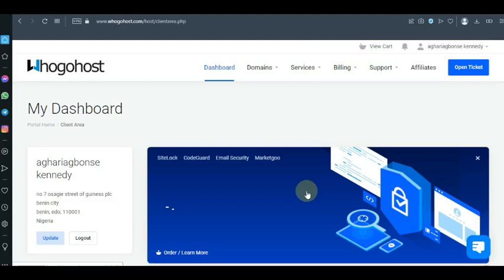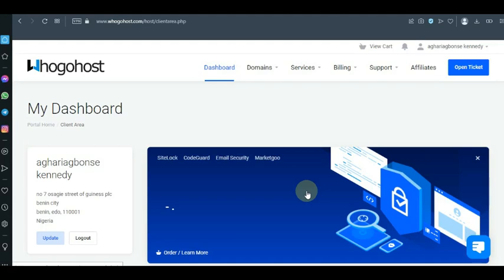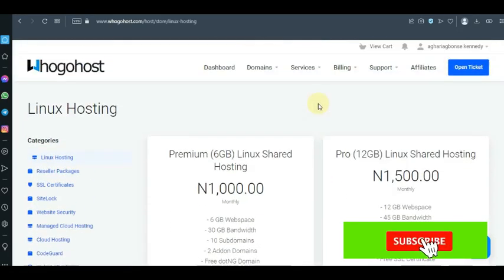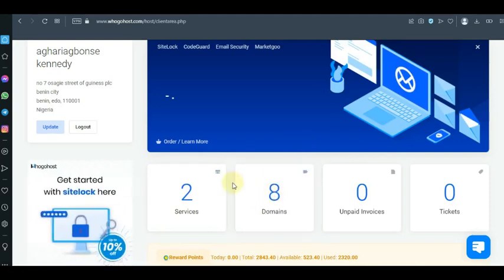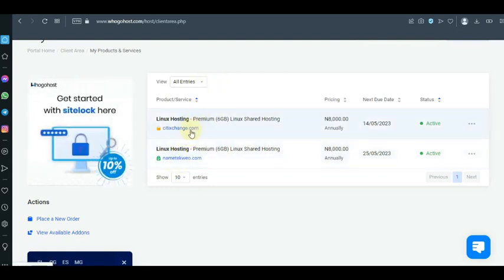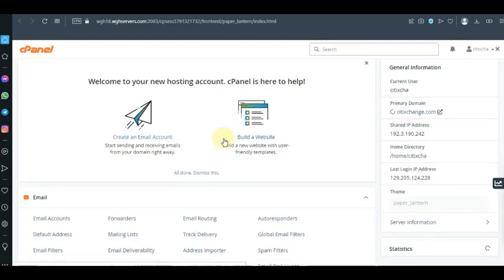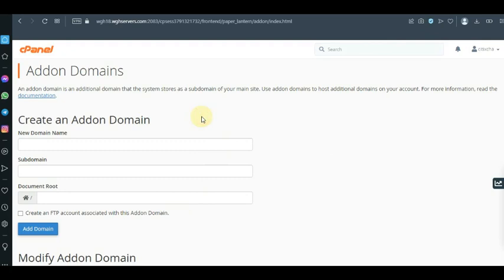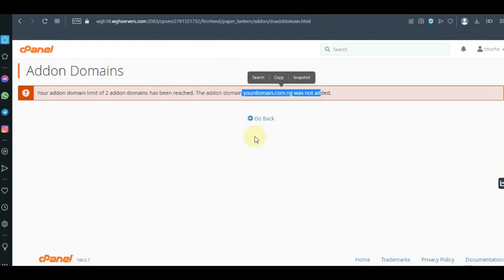CPANEL TUTORIAL – How to Add an Addon Domain to Go54 (Whogohost)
WHOGOHOST TUTORIAL: add addon domain to whogohost.

In this tutorial, you will learn how to add an Addon Domain to your Go54 (Whogohost) cPanel the correct and professional way. If you want to host multiple websites on one hosting account, this step-by-step guide breaks everything down in a simple and practical format.

What you will learn:

How to access your cPanel on Go54 / Whogohost

The difference between Addon Domain, Subdomain, and Parked Domain

How to properly add a new domain to your hosting

How to point your domain DNS to Go54 or Whogohost

How to upload separate website files for each domain

How to fix common domain errors

Best practices for managing multiple websites on one hosting

Whether you're a beginner, web designer, or business owner, this video will help you expand your hosting usage and manage multiple websites like a pro.

Our Services:
SEO
Influencer Marketing and Promotion
Facebook and Instagram Ads